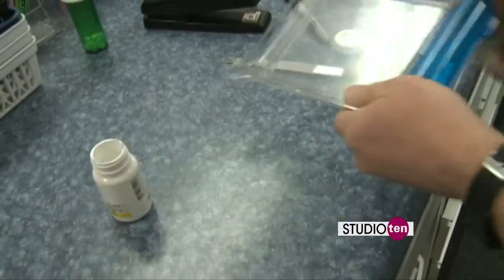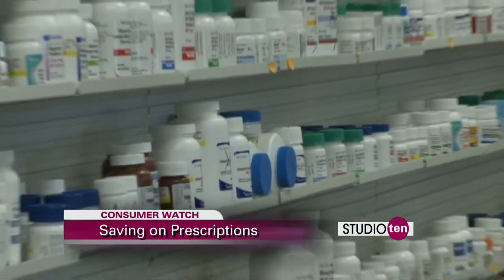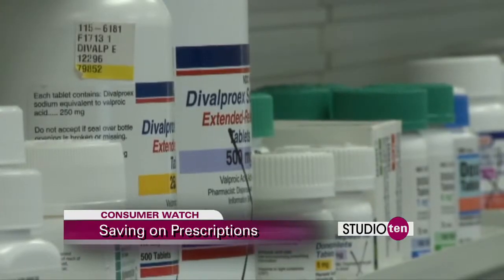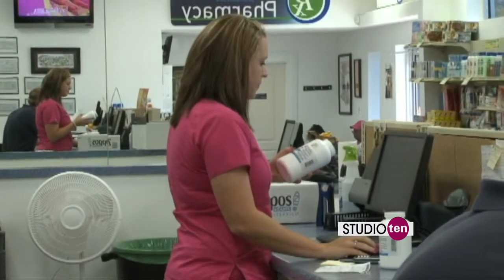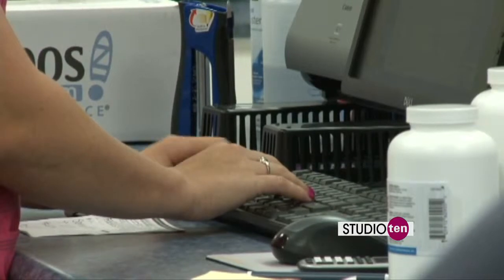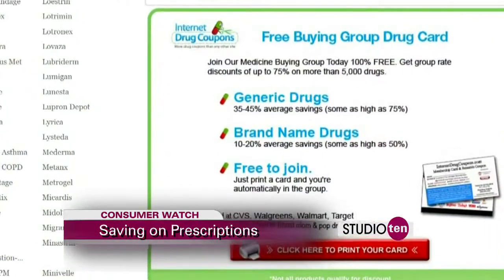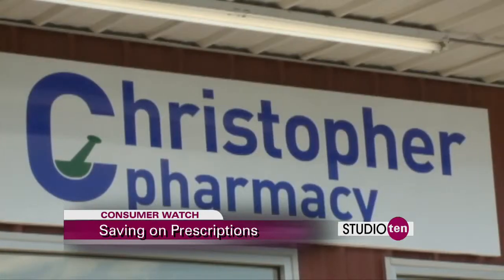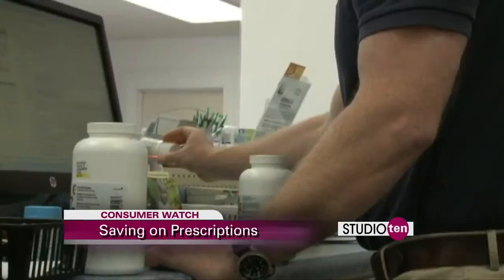Studio 10: Saving money on Prescription medications